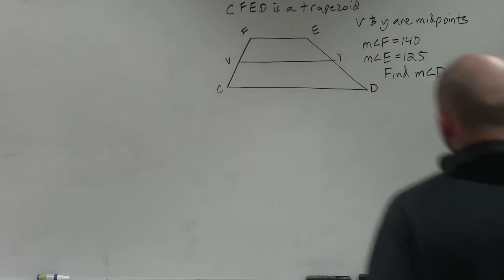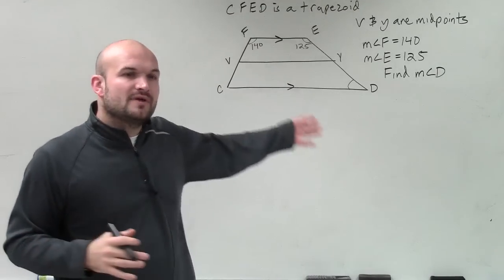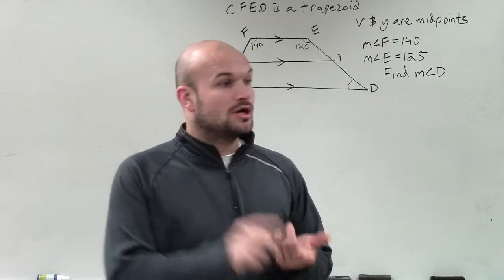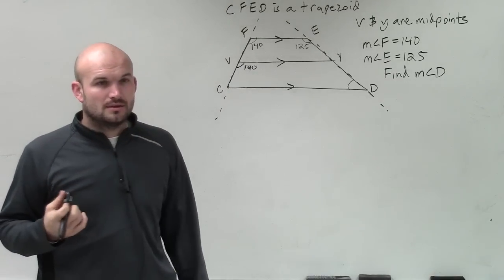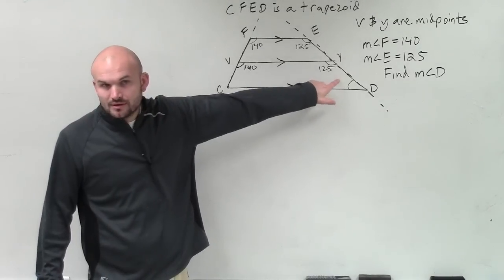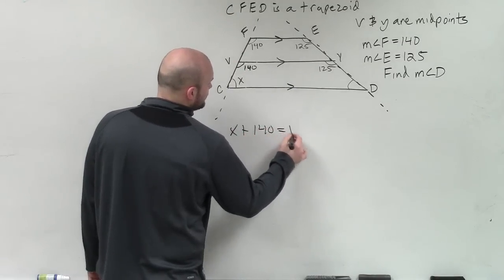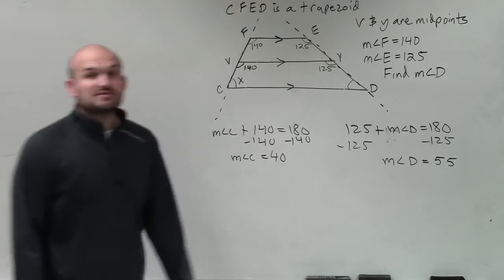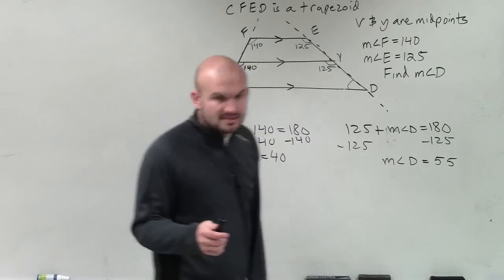Determining the missing angle of a trapezoid